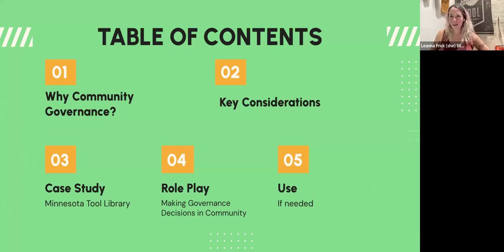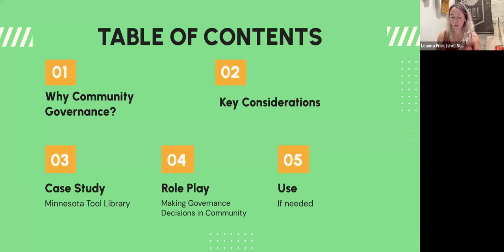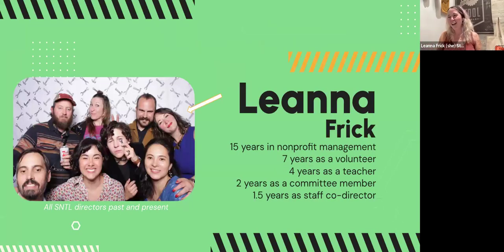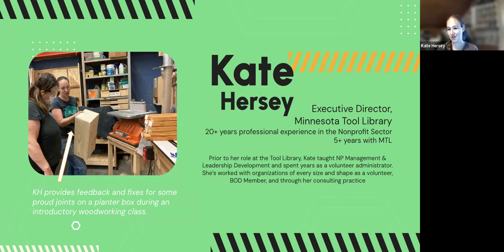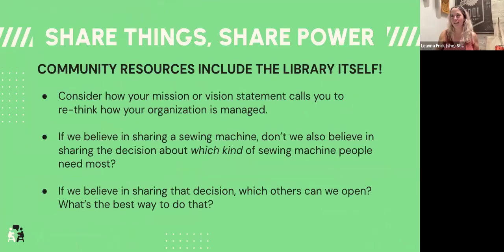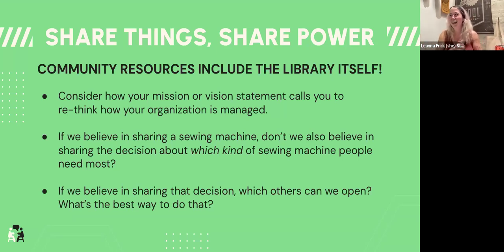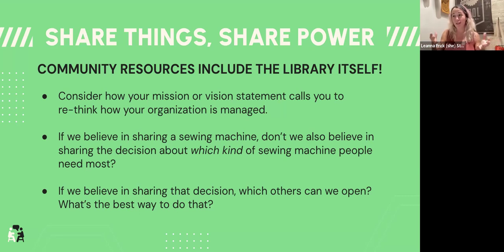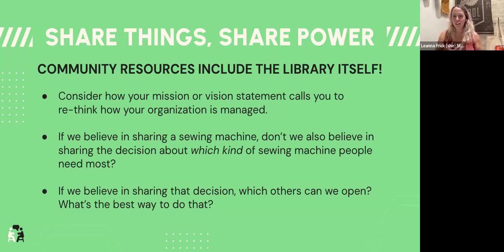Library of Things Co lab Session 14: Community Governance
Join Shareable for our free Library of Things Co-Lab! Our Fourteenth session, Community Governance, was led by Leanna Frick of Station North Tool Library and Kate Hersey of Minnesota Tool Library.
Libraries of things (often called LoTs) are a community space for the social practice of borrowing and sharing to take place. They hold true to the traditional mechanics of a library while pushing borrowing material to a new edge. Instruments, gardening tools, camping gear, sporting equipment, and more are up for grabs to be borrowed throughout the community.
The Library of Things Co-Lab makes this culture-change movement accessible for every community of resilience. This Co-Lab operates as a resource-sharing hub that guides organizers through the process of incubating and strengthening libraries of things as a social practice for communities.

The Co-Lab offers a robust digital toolbox, educational resources, a peer support network, facilitated project groups, monthly educational sessions, and a fellowship for a select group of organizers in marginalized communities in the US who will receive additional resources to incubate a LoT in their community.

The FREE Co-Lab will feature 12-weekly workshops running from Tuesday, March 5th to Tuesday, May 21st.